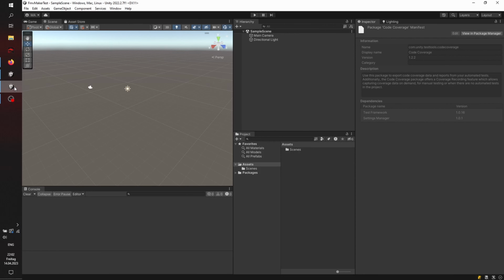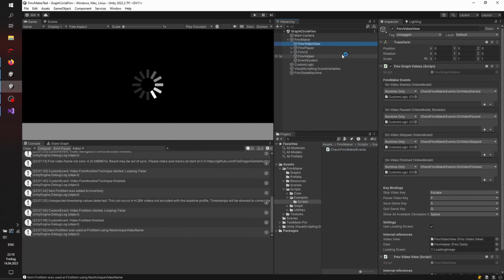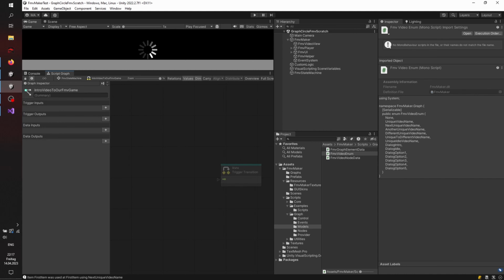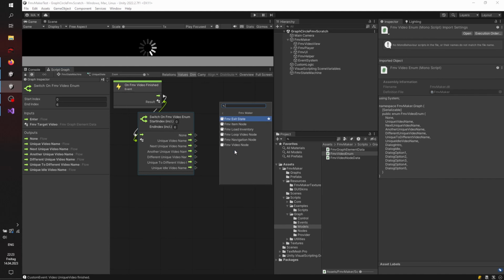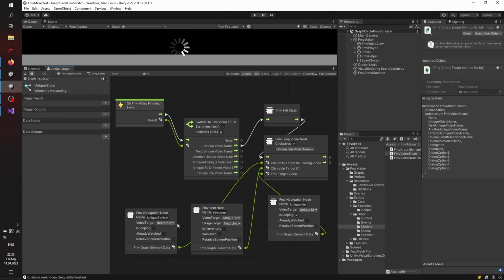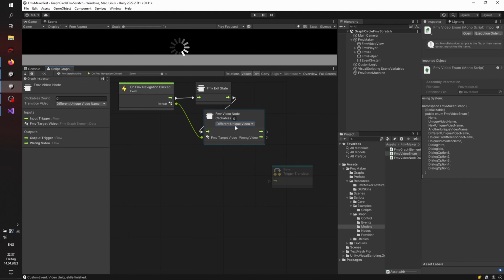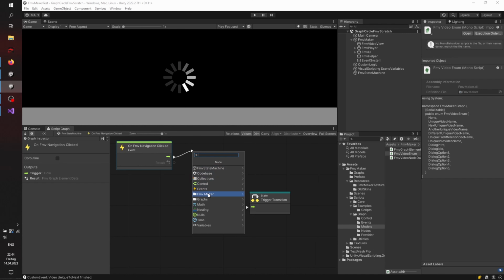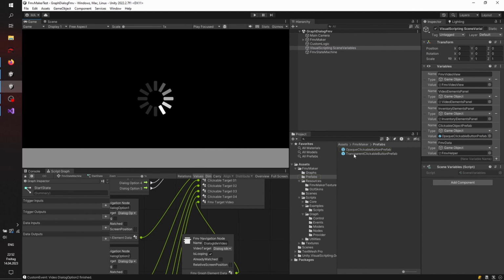FmvMaker - NEW Node-Based editor to create FMV games in Unity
A short Tutorial showing how to quickly set up a demo project and how to create FMV Games with the new node-based editor. :)